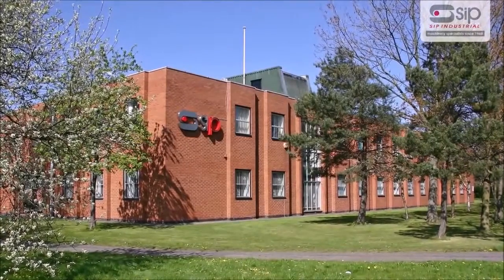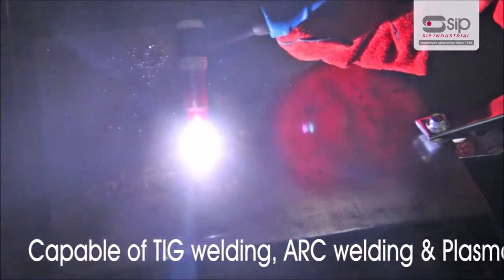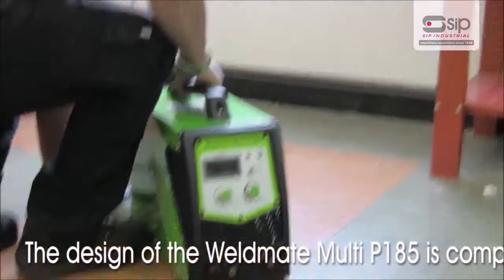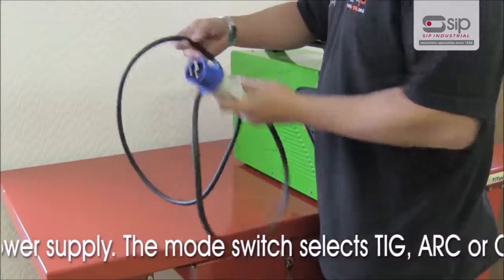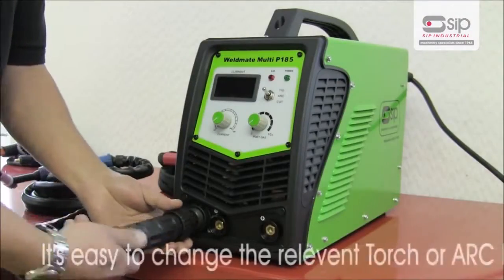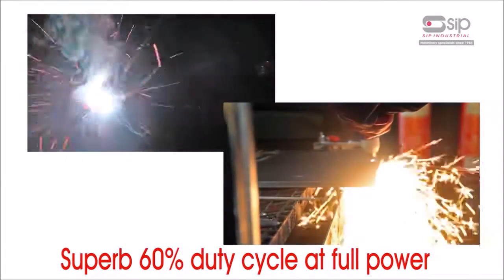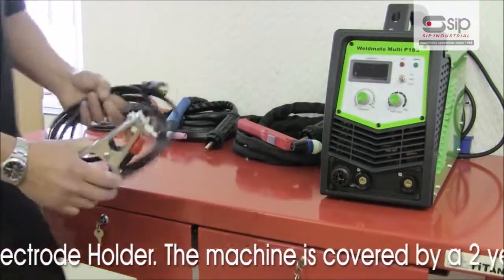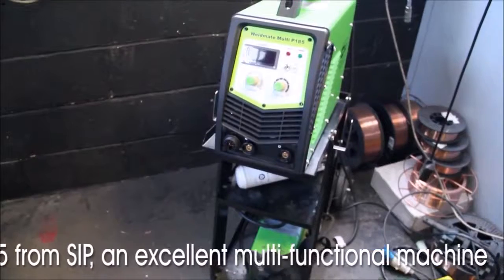SIP Weldmate P185HF Multi Process Welder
This is a professional 3 in 1 Welder.
This welder is capable of TIG,ARC welding and plasma cutting.
This welder is compact, light weight and very portable.
This welder has a very high duty cycle of 60% at full power.
The P185 includes an air regulator, 4M TIG torch, 4m air cooled plasma torch and an ARC electrode holder.
This welder has a 2 year SIP warranty.